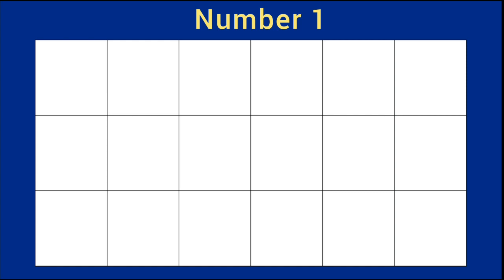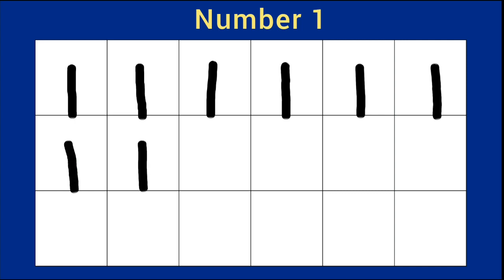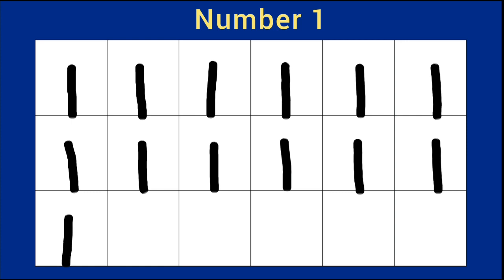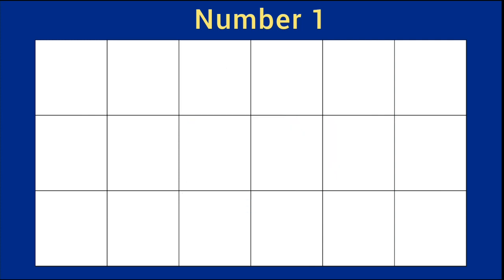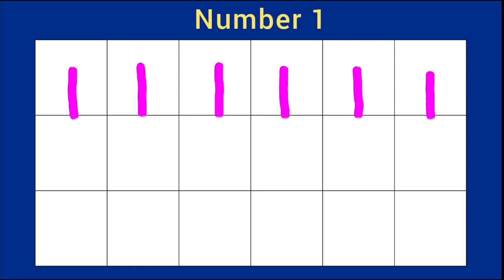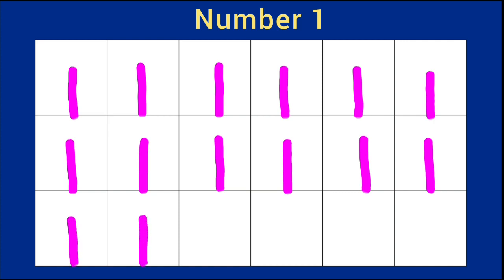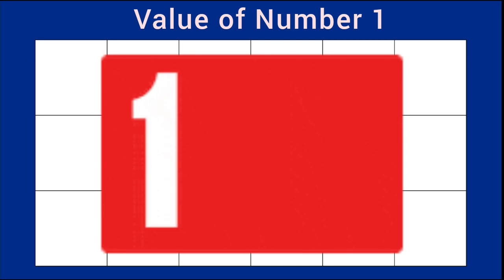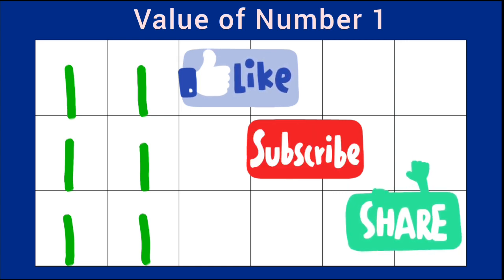How to write numbers and draw values of number-Number 1 writing